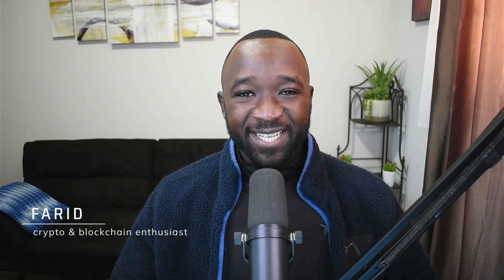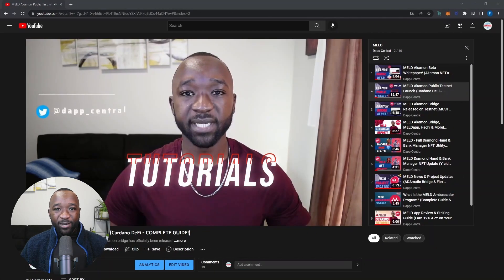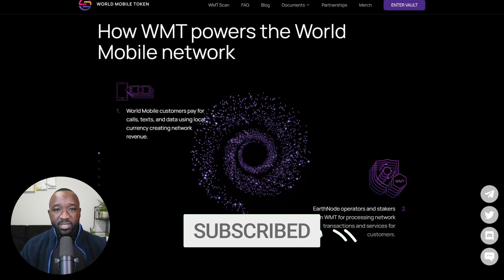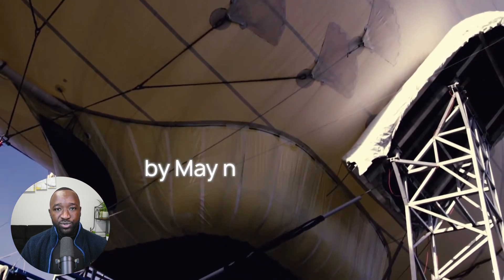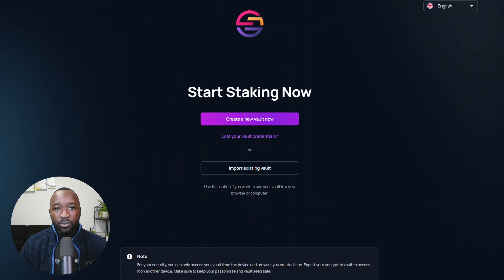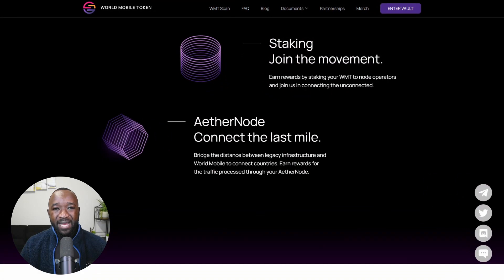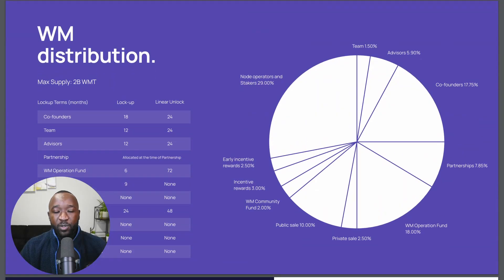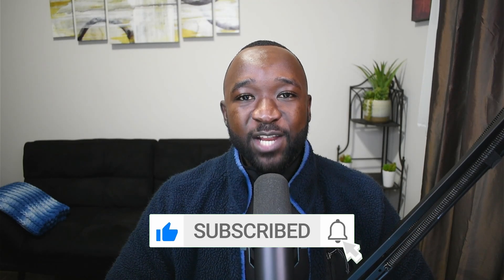World Mobile Token: Connecting The Unconnected With Blockchain!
World Mobile Token powers the unstoppable mobile network run by the people, for the people. Join and earn rewards for securing the network. The World Mobile Token is a blockchain-based platform that enables a sharing economy for telecommunications infrastructure. A shared economy model provides a network infrastructure that supports the design and operational efficiencies.